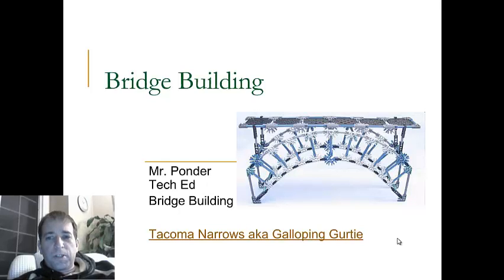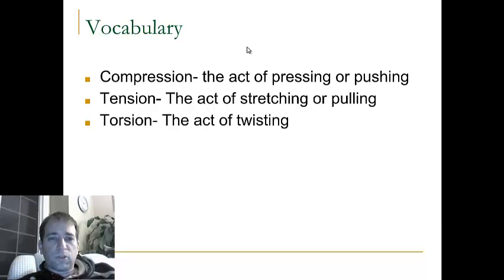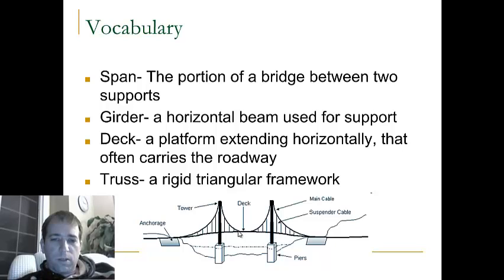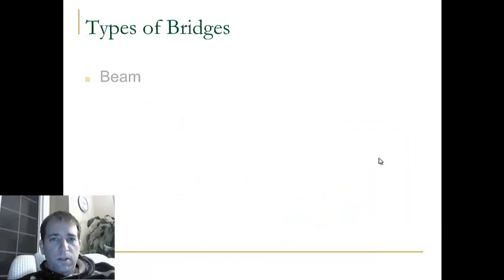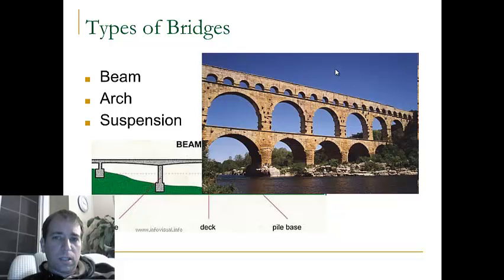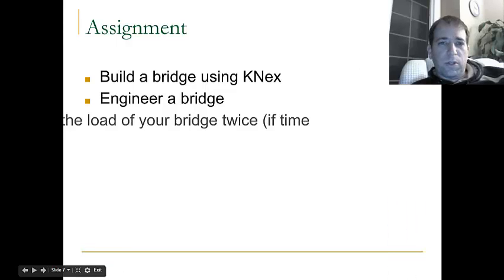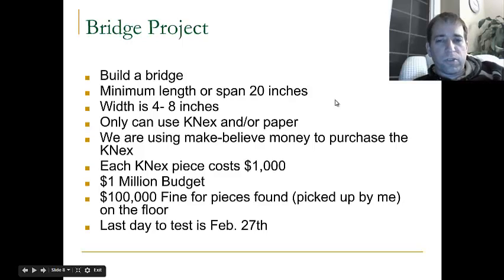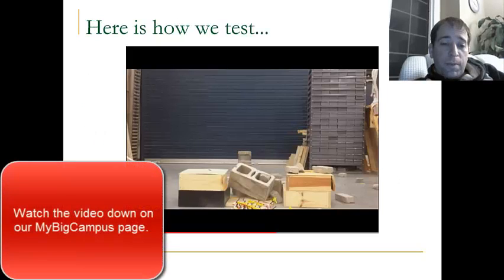Building Bridges Notes and Project Introduction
This video will give you some basic bridge building vocabulary and a project to help test the weight and load of a bridge.